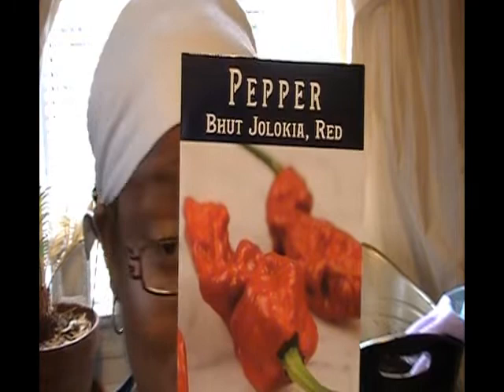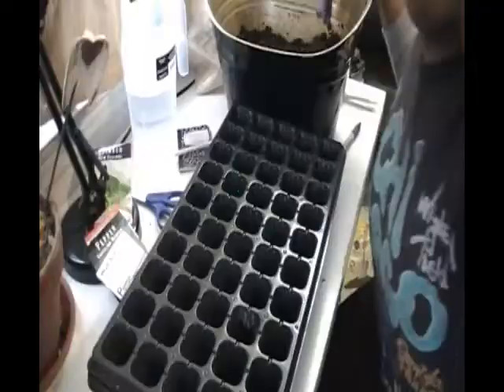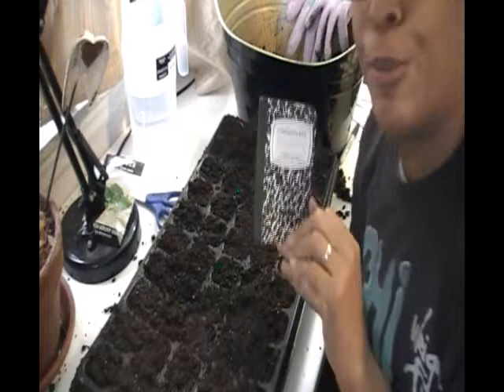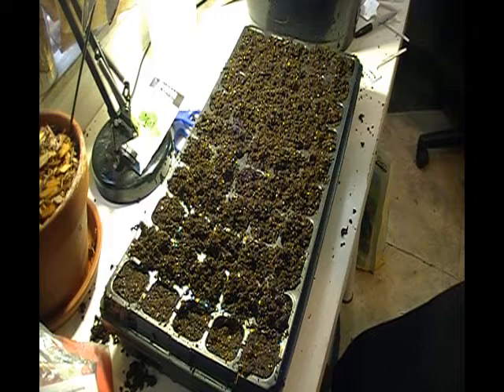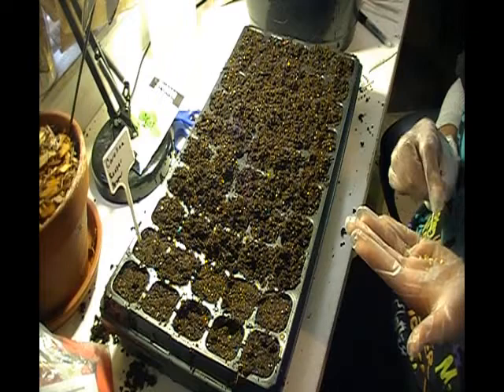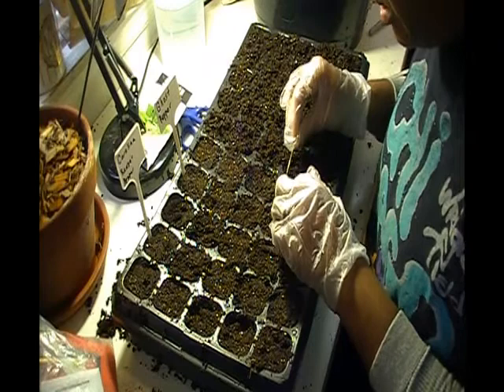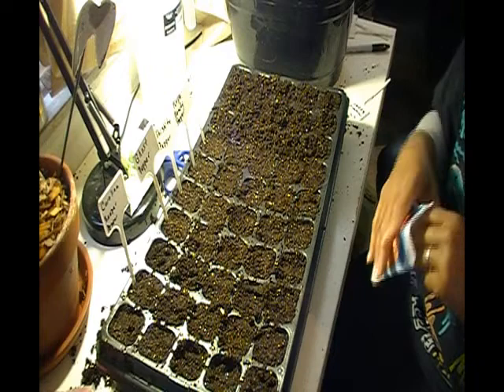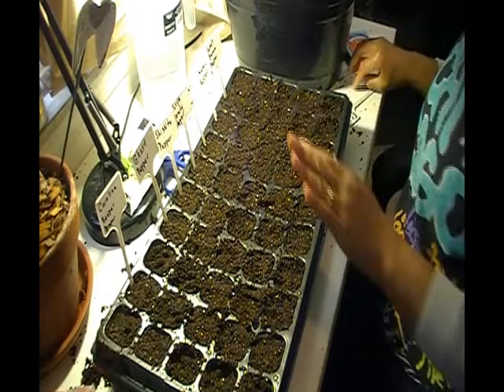Starting Pepper Seedlings